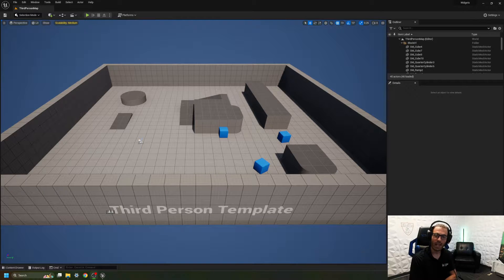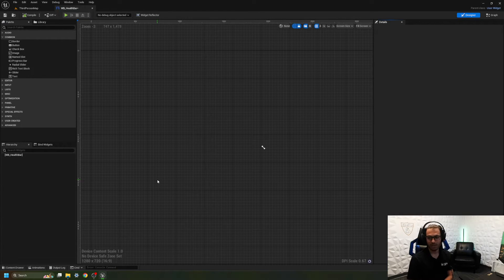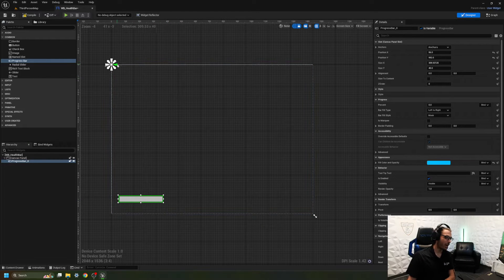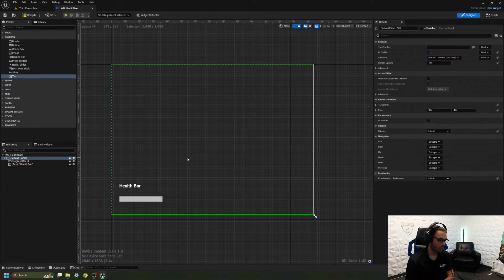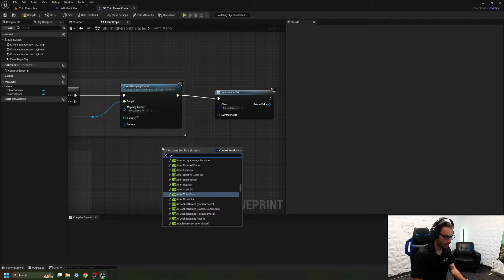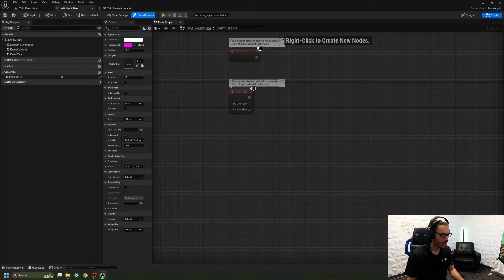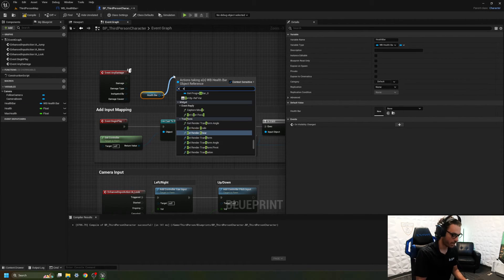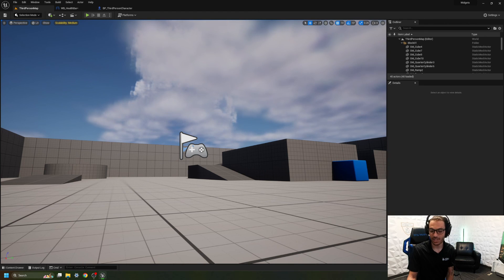Unreal Engine 5 Tutorial #19 - Widget Blueprint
In this video, coach Anthony discusses the fundamentals of Widget Blueprints in Unreal Engine 5. He then makes a simple example health bar.

Timestamps:
Introduction: 00:00.
Create a Widget Blueprint: 00:45.
Creating UI in Widget: 01:45.
What Anchors Do: 03:30.
Add widget to screen: 07:00.
Blueprint logic for health bar: 09:30.

Esports Players Club is a Esports academy currently located in Tampa Fl. We offer classes on gaming techniques and strategies. We also offer classes on programming/game development.